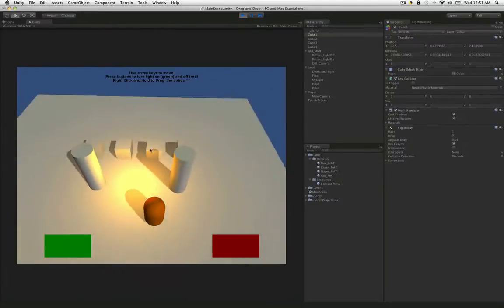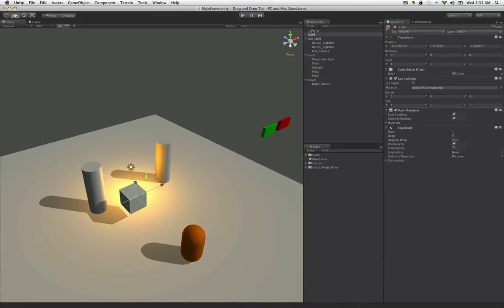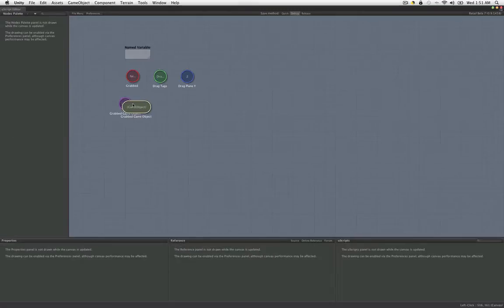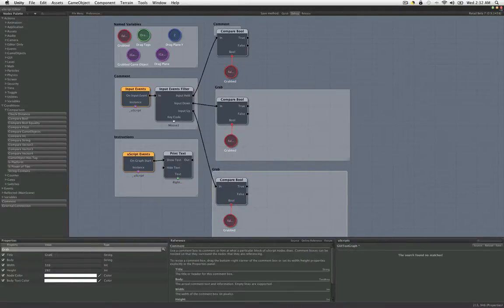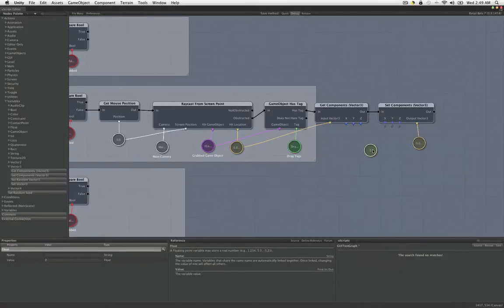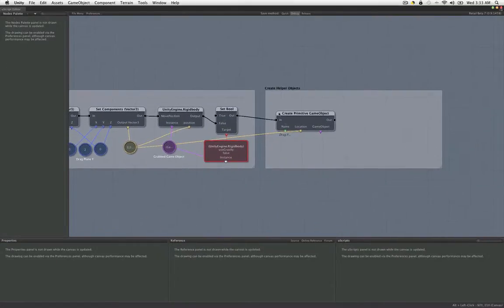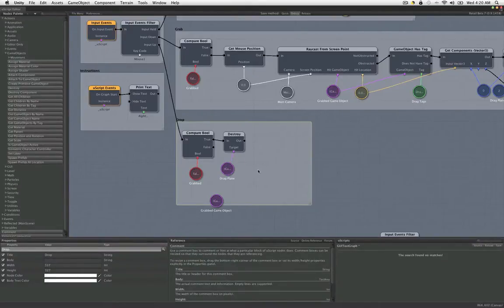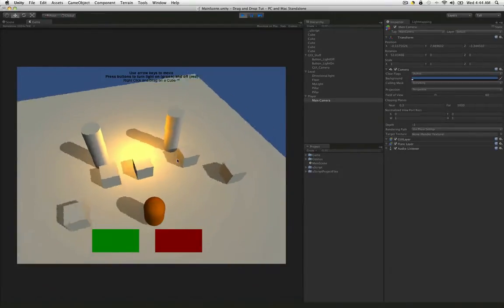uScript - Drag and Drop Step by Step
In this old tutorial video (my first ever ScreenFlow) I will show you how to make a drag and drop graph in Unity using uScript.